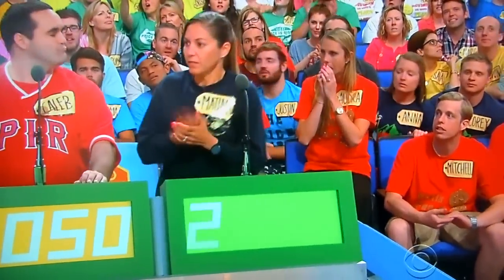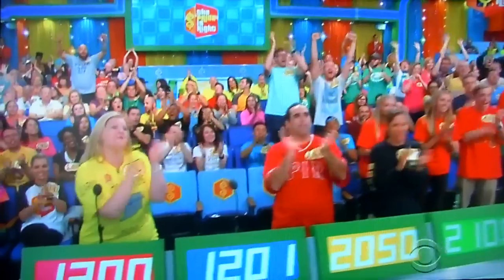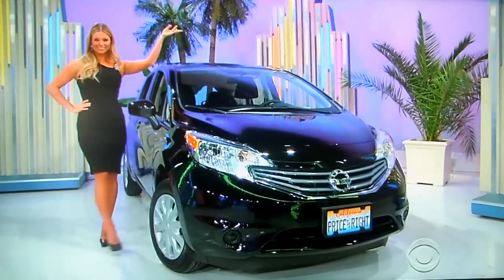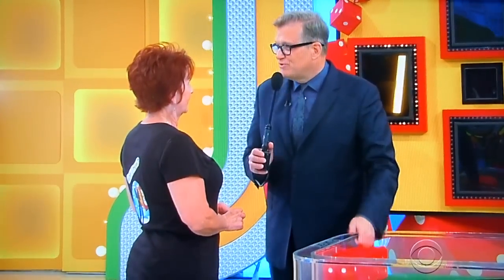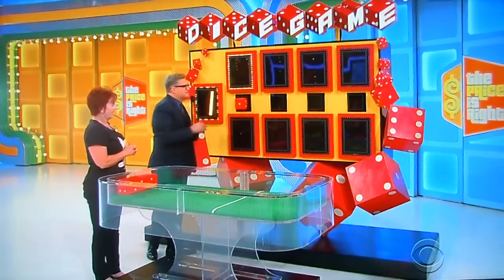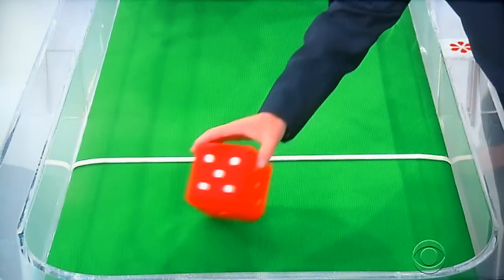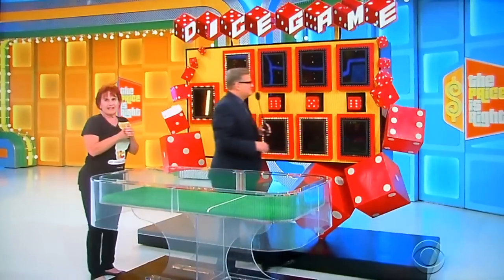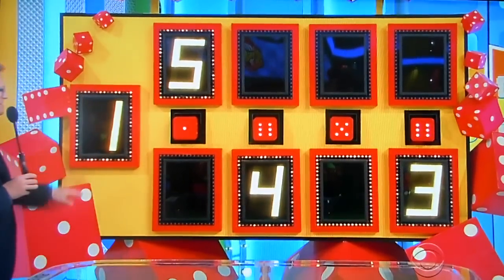The Price is Right - Dice Game - 6/22/2015